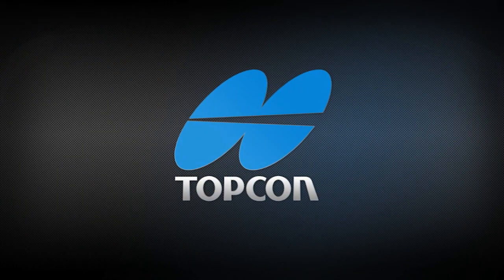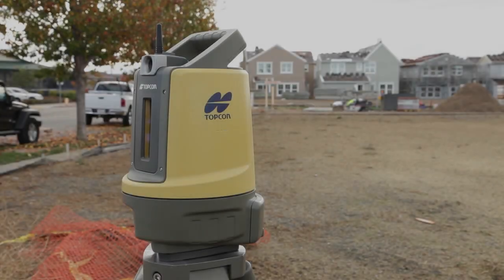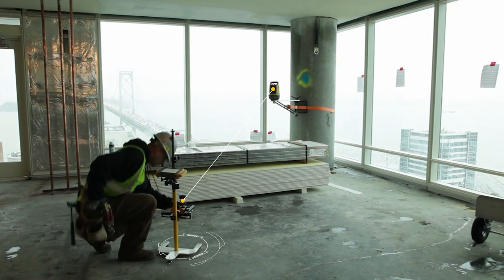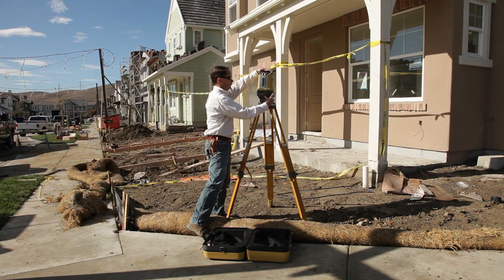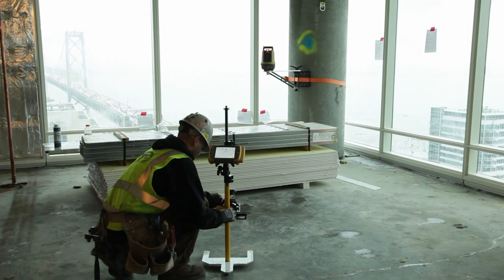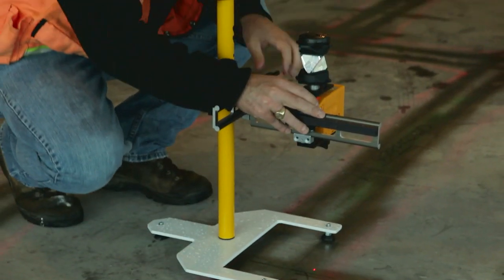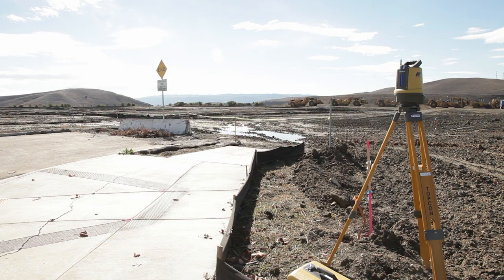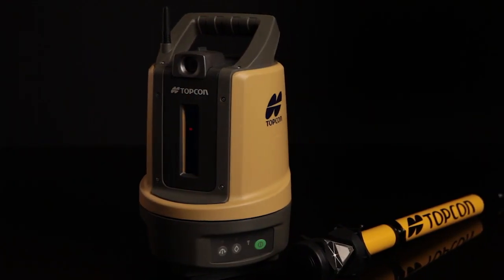3D Layout Navigator, Topcon LN-100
- 3D-Absteckung und 3D-Aufnahme
-  Einfach, schnell und präzise
- Selbsthorizontierend
- 1-Personenbedienung
- Robust und baustellentauglich
- Erweiterte Sicherheit und verbesserter Service durch TSshield

Simple, one-touch layout for interior building infrastructure, footings and foundations
Topcon's LN-100 strips away complexity to deliver an easy-to-use tool dedicated to BIM layout. It utilizes Topcon's time-proven laser and robotic total station technologies to create a totally new tool that's easy to use, without sacrificing the accuracy and versatility most BIM projects demand. Just press the power button and the LN-100 self-levels. Fire-up its hand-held, touch-screen controller and you are ready to go to work.

The LN-100 creates an entire zone of 3D positioning data.  Simply take the 360 degree prism and smartphone controller anywhere in the layout zone to get precise measurements.  Both horizontal dimensions and vertical elevations are produced anywhere in the layout zone. Additional accessories allow the LN-100 to be mounted on a building column or other out of the way location because there's no need to stand and look through the lens. The LN-100 follows you automatically.

LN-100 features Include:

•3D Layout Tool
•One-man Operation
•Simple Setup Self-leveling
•Wireless, license free operation
•Android Smartphone or tablet control
•Easy one-button setup

BIM applications include:
Interior Building Infrastructure
•Decking
•Wall and Ceiling
•HVAC
•Electrical
•Plumbing
•IT Cabling
 Foundations & Footings
•Anchor Bolts
•Foundation Walls
•Building Footprint
•Concrete Forms
•Caissons
•Abutments